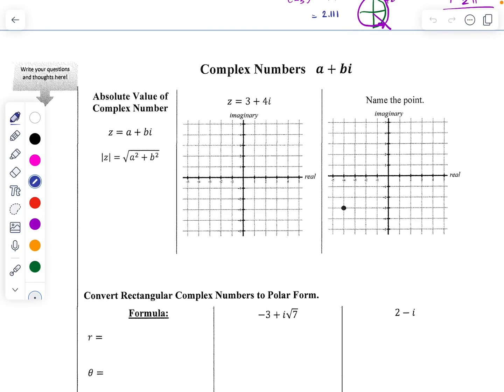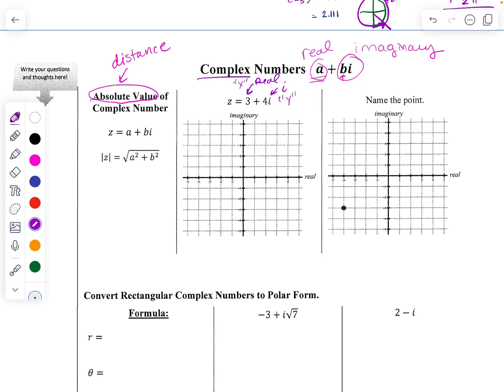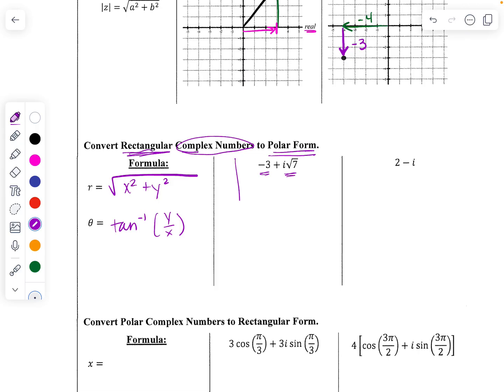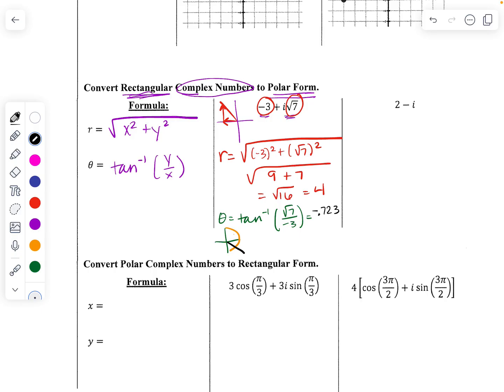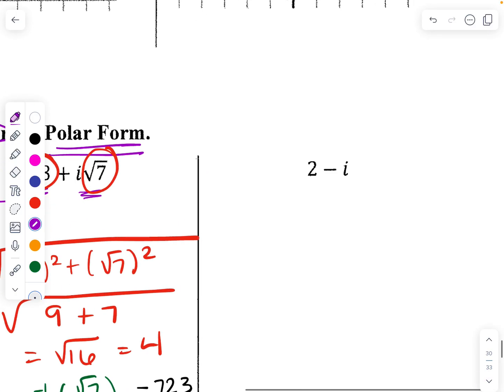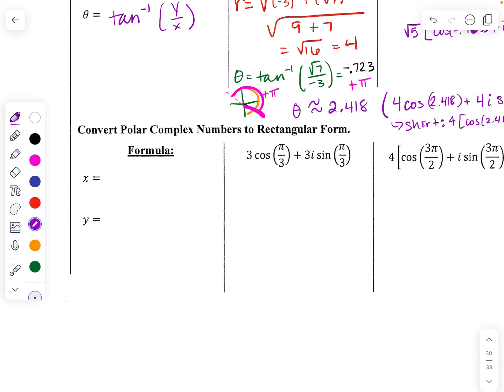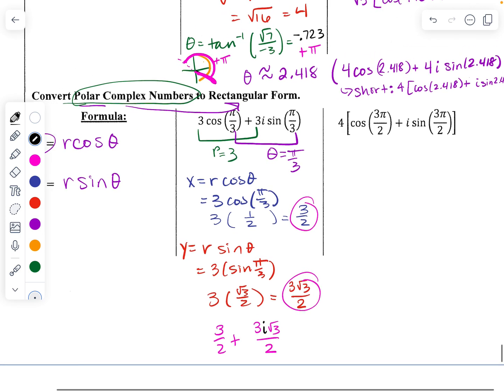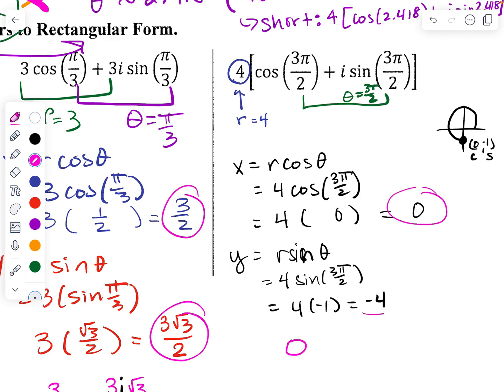HPC FPM S3.13 PART 2